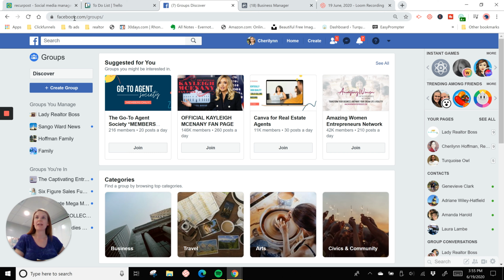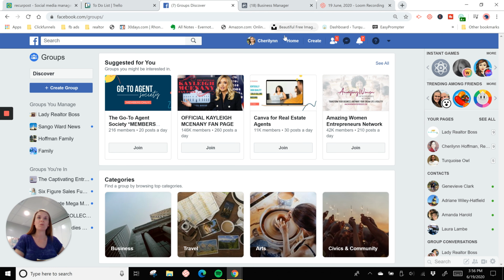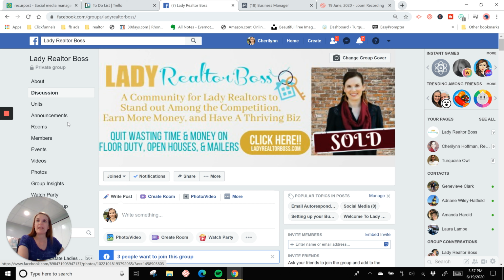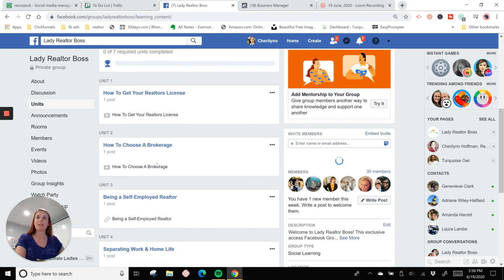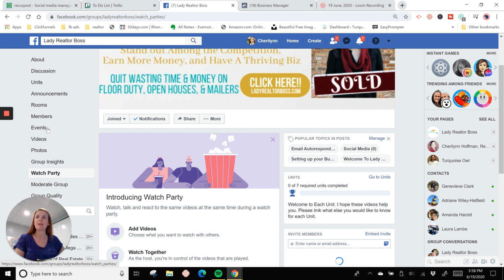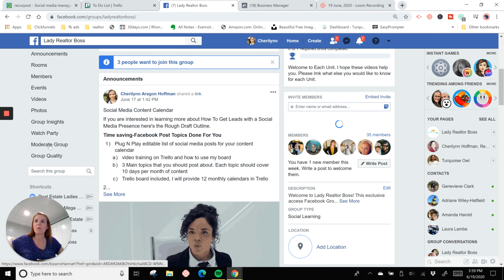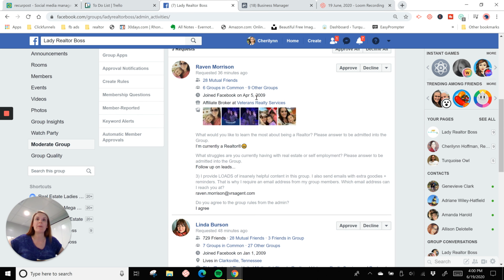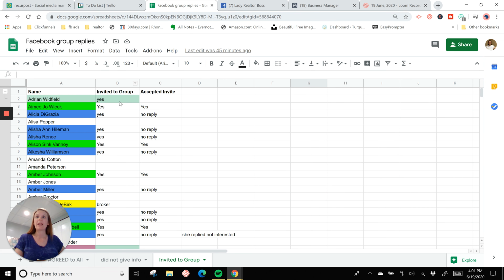How To Create a Facebook Group for Realtors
Here's a step by step on how to create a facebook group.
Facebook Groups allow you to keep in touch with your target audience.
It also allows your group members to post questions, polls, etc.
Therefore, You do Not have to be the Only author.
That is the benefit with having a Facebook Group VS. Facebook Page.
Facebook Page only allows You to be the author and others can only comment to your questions.